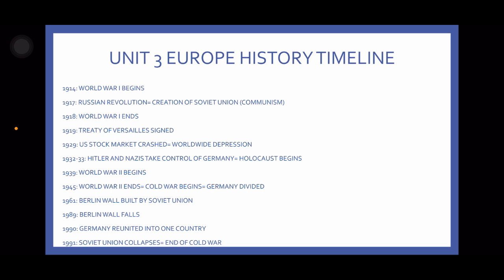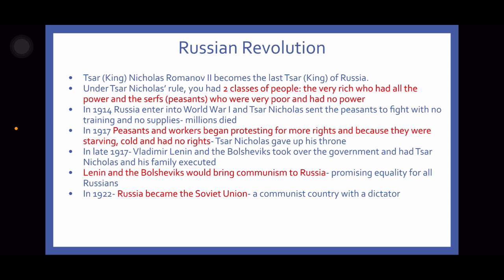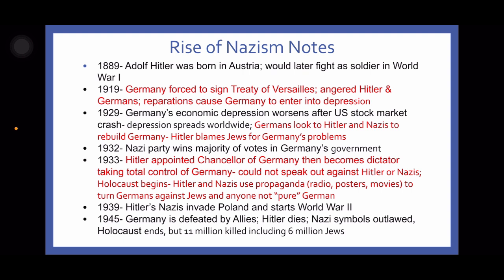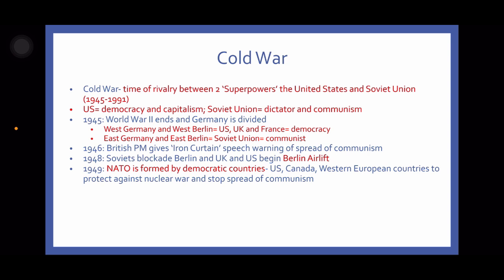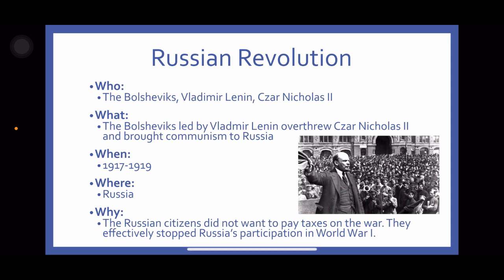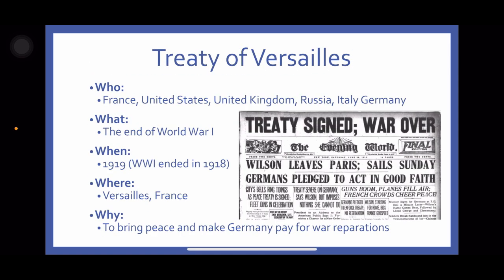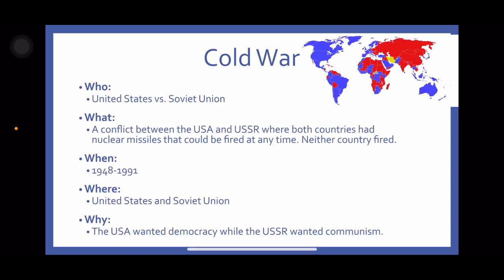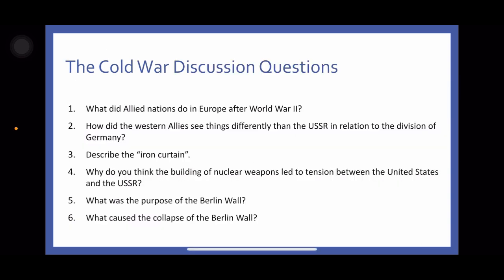European History Note (Surprises hidden)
Hmmm Write in comment which period you think would score 2nd Place